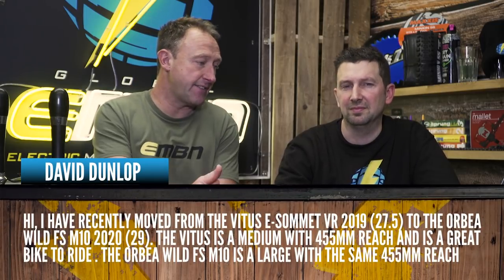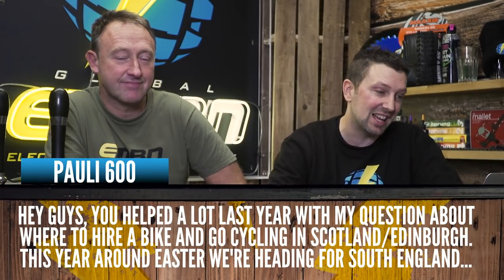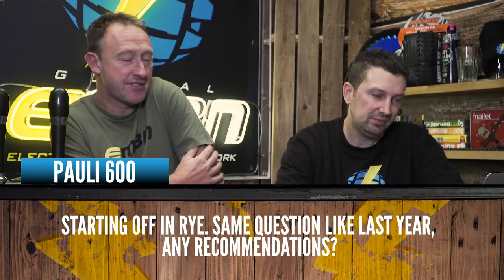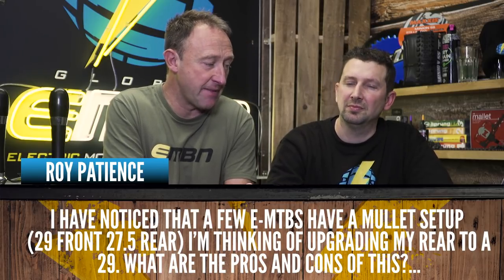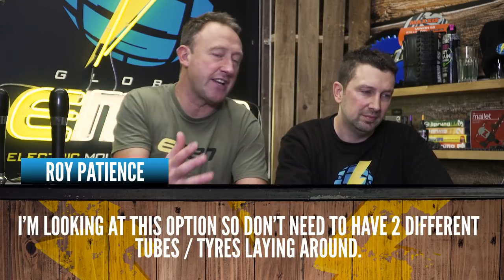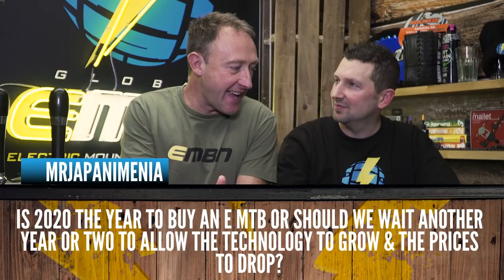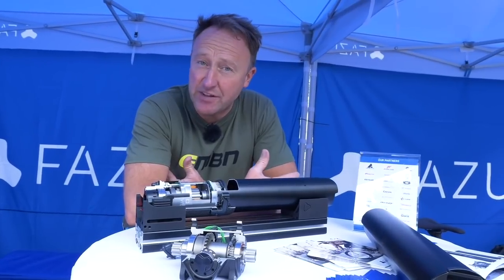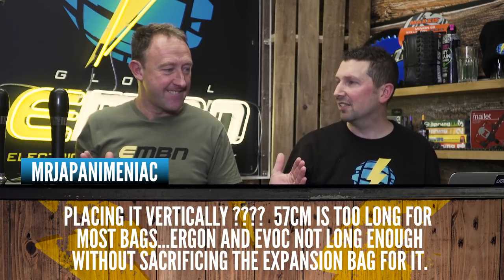Should You Buy Your Kid An E Bike?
Should you buy your kid an E Bike? Should you buy an EMTB now or wait for the technology to advance? Can you help me with electric bike sizing? Find out in this months Ask EMBN!

Got a question for us? Submit it in the comments below using the hashtag

If you'd like to contribute captions and video info in your language, here's the link 👍

The know-how…
The skills…
The tech…
The inspiration…